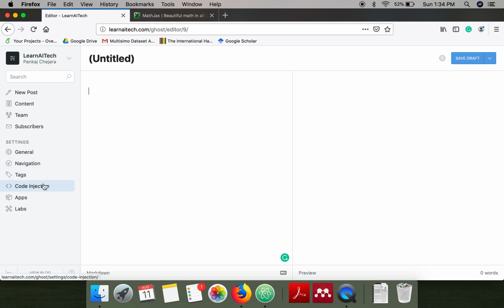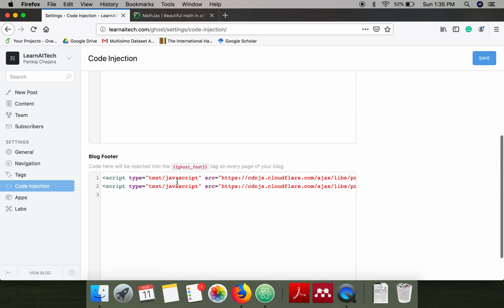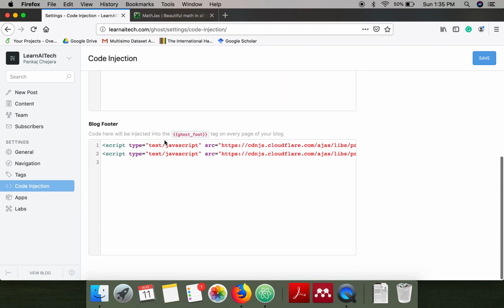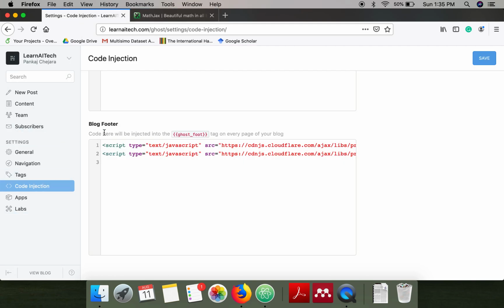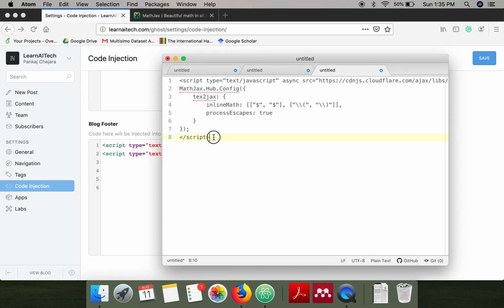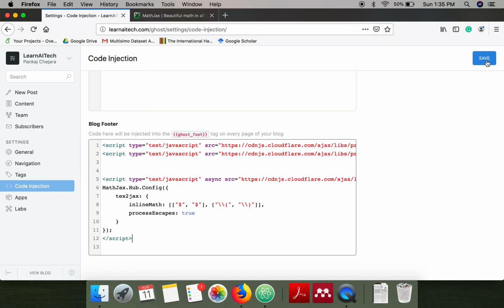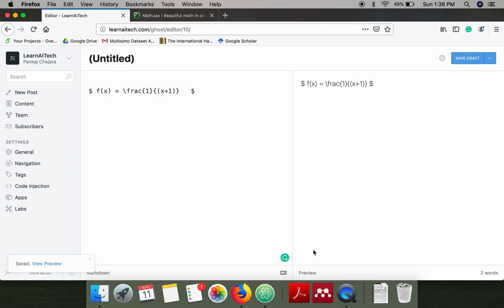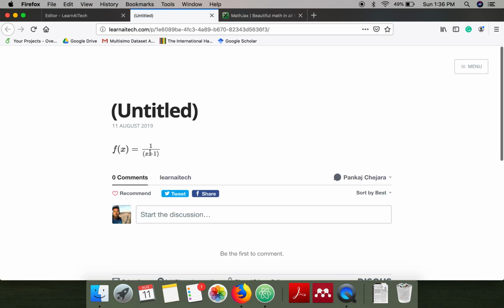How to Write Mathematical Equation using Latex code in Ghost Blog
This video will show you how to add Latex feature in your ghost blog.